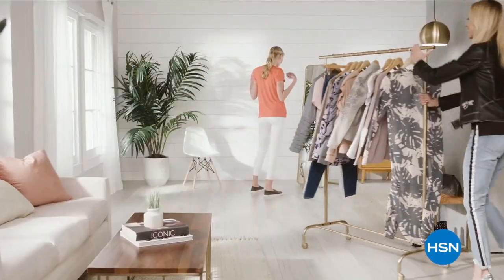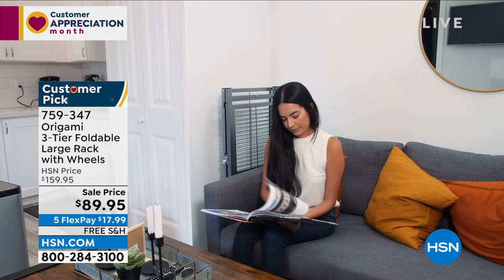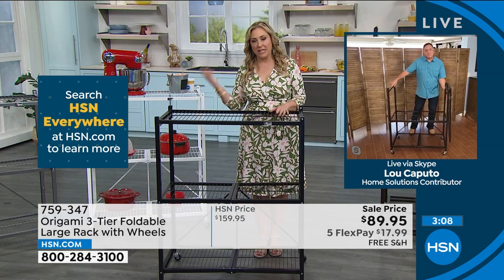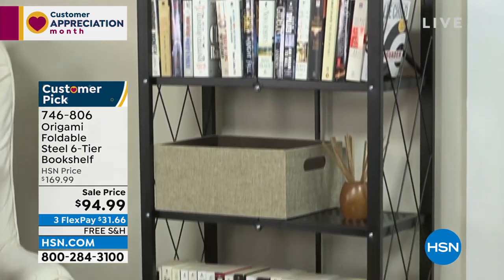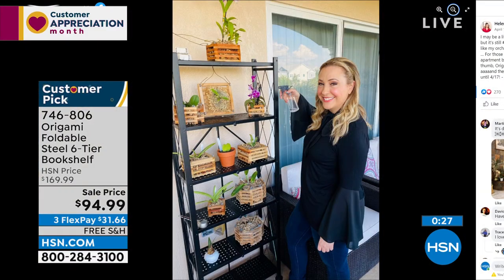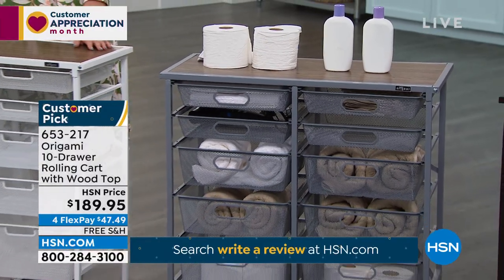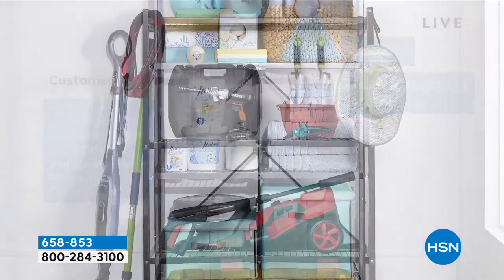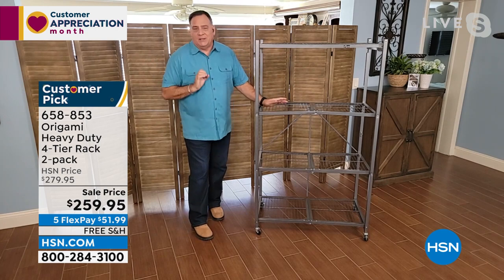HSN | Origami Storage & Organization - All On Free Shipping 04.17.2022 - 04 PM